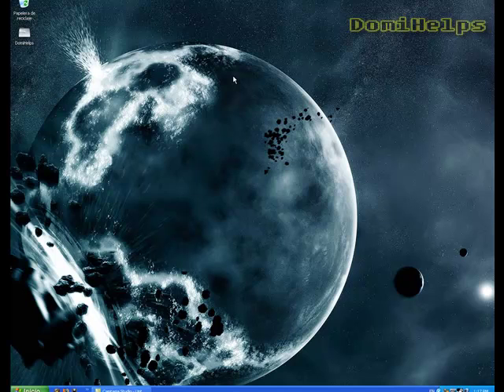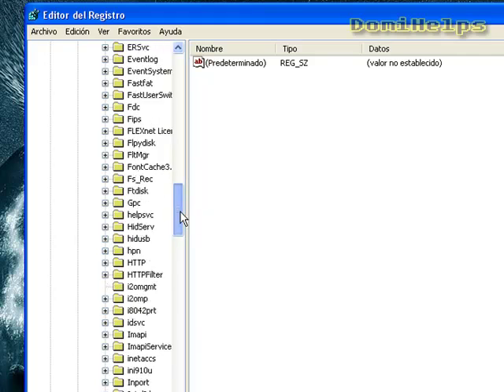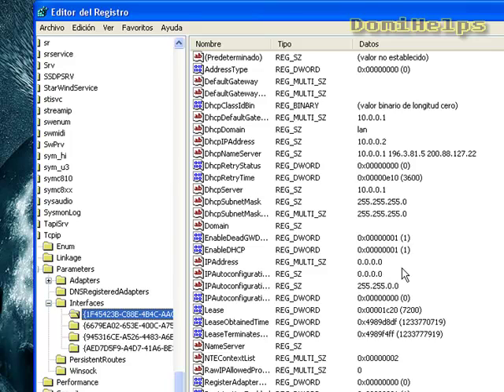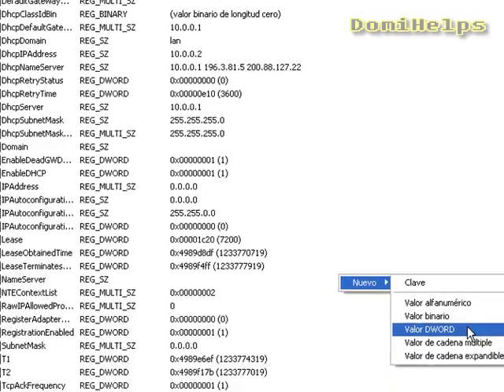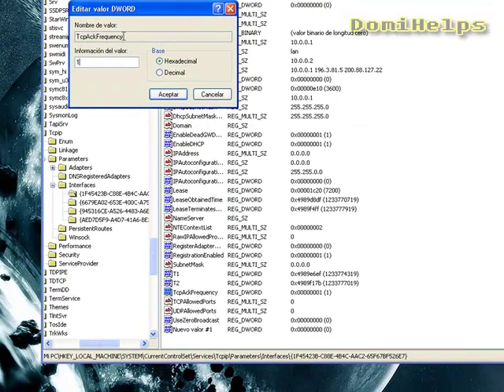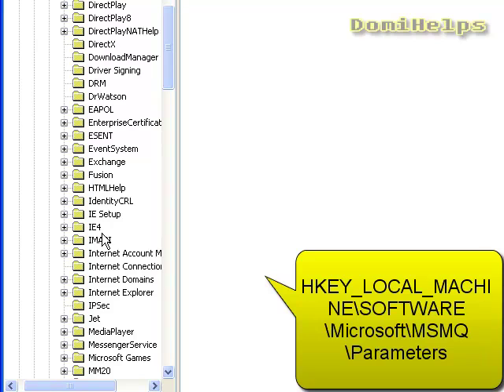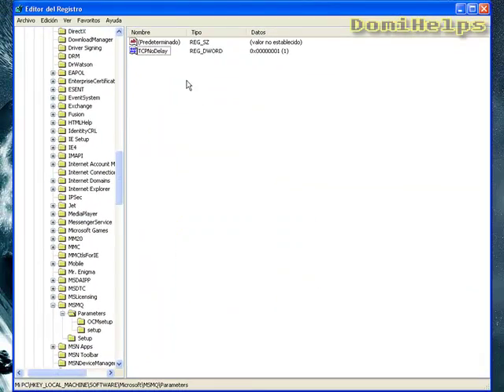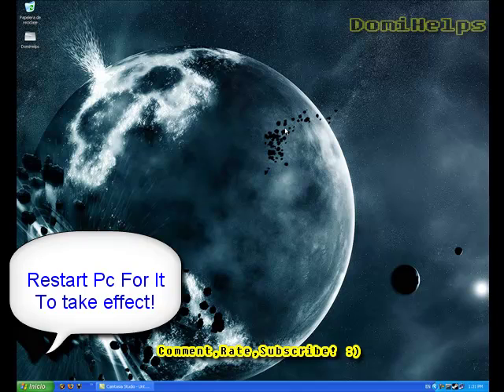Better Ping / Latency in Any MMOGAME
This is a Guide on how to improve your latency in pretty much every MMOGame by almost 70%..

Tested in World of Warcraft Counter Strike Source Call of Duty 4.

Ping/Latency

 If you don't have the HKEY_LOCAL_MACHINE\SOFTWARE\Microsoft\MSMQ\ directory, you can download and apply this file to your registry. Google it or just go Microsoft.com and u can get it.